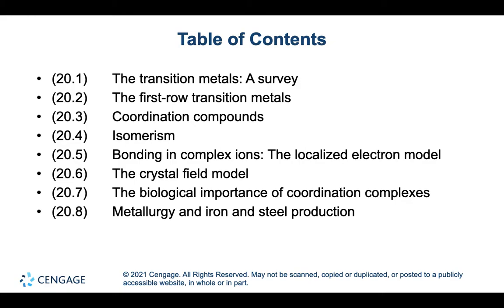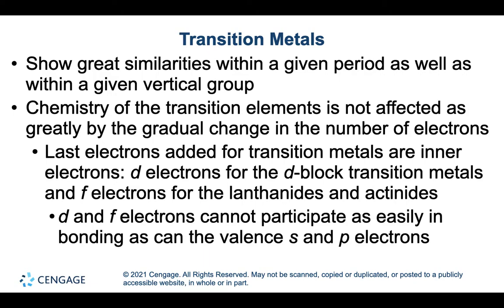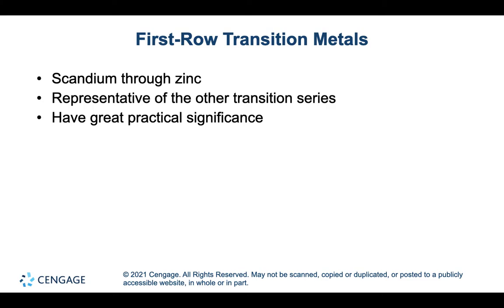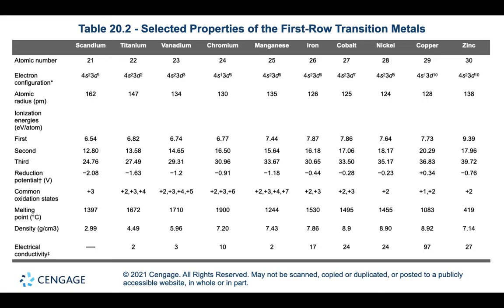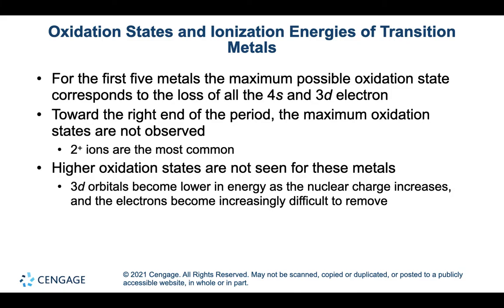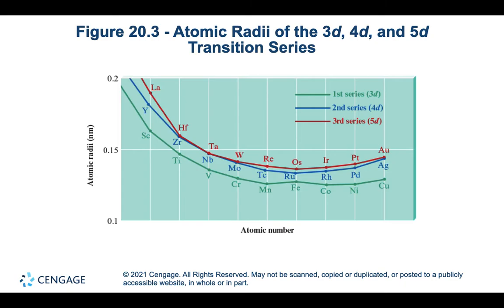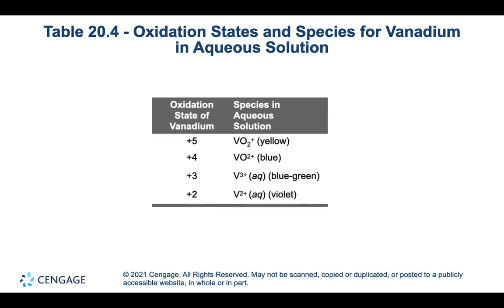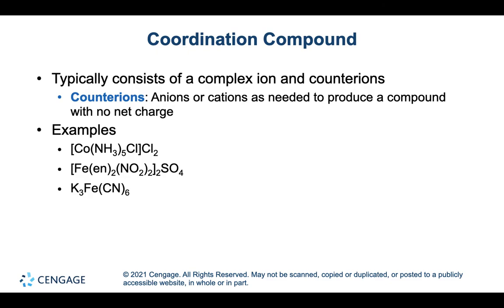Ch20vidnotesInstallment#1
Here is the first part of the chapter 20 notes.